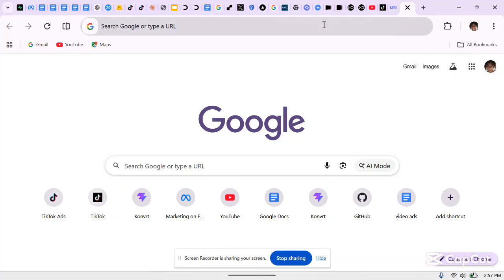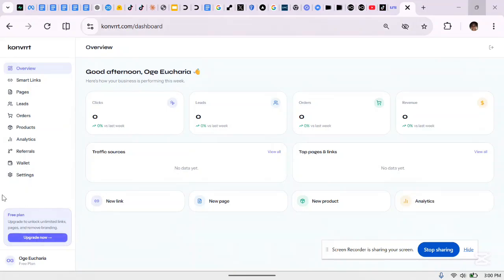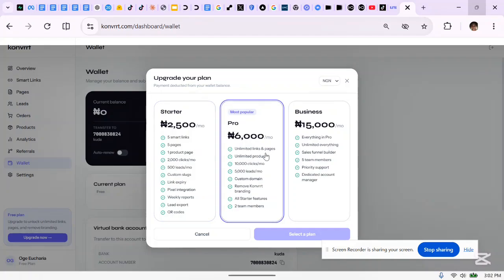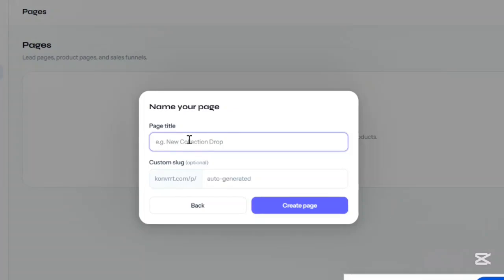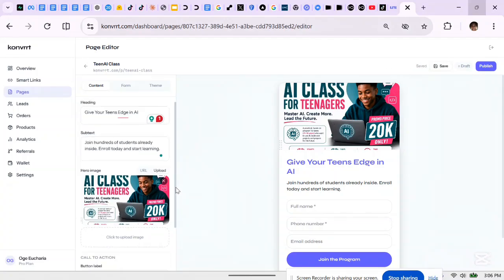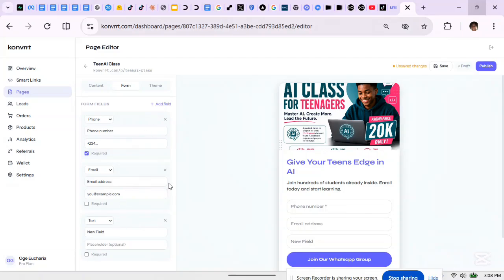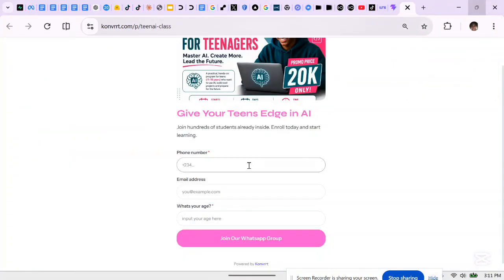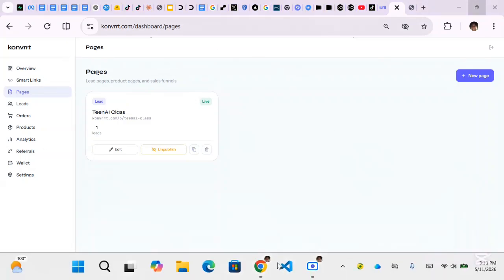How to create landing page on konvrrt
In this video, I show you exactly how to create a high-converting landing page on Konvrrt specifically for your TikTok ads. A great ad means nothing without a landing page that converts — so let's build one from scratch.
✅ What you'll learn:

What Konvrrt is and why it works for TikTok ads
Step by step landing page creation
Design tips for TikTok traffic
How to connect your landing page to your TikTok ad